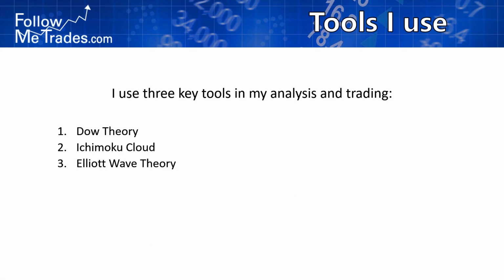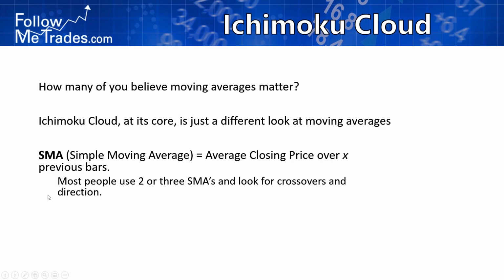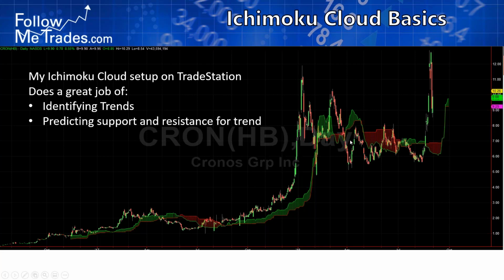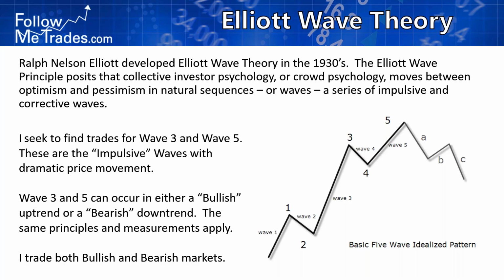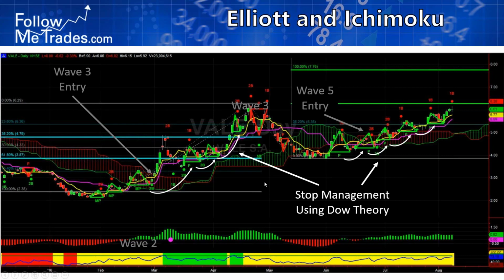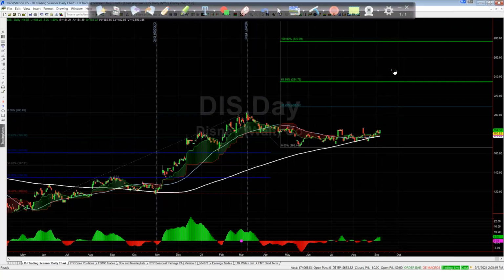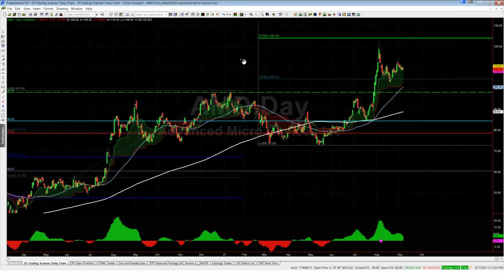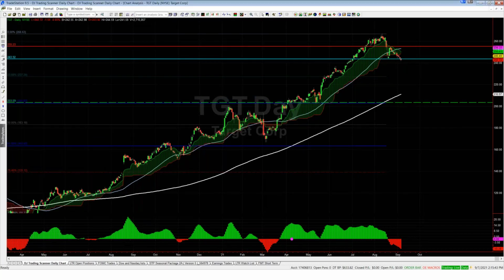East Meets West: Combining Ichimoku Cloud and Elliott Wave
Dean Jenkins